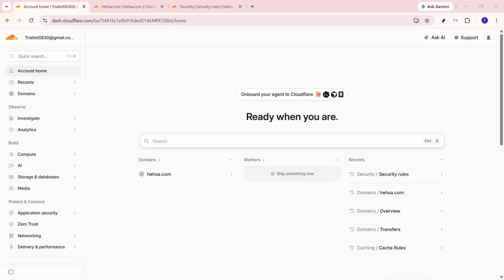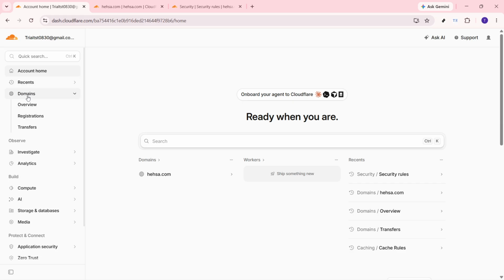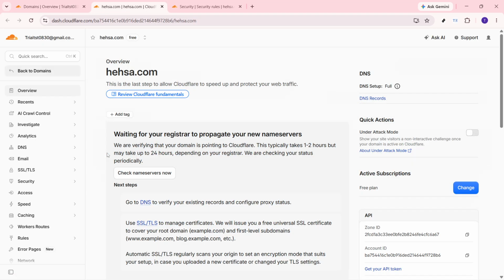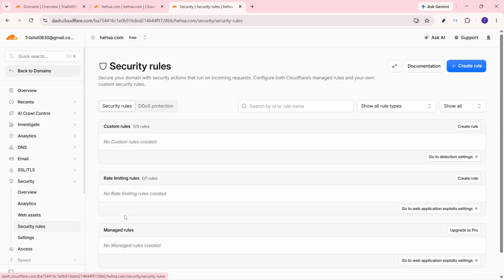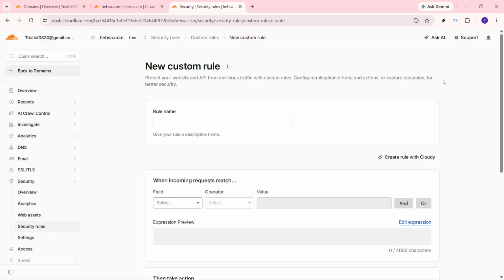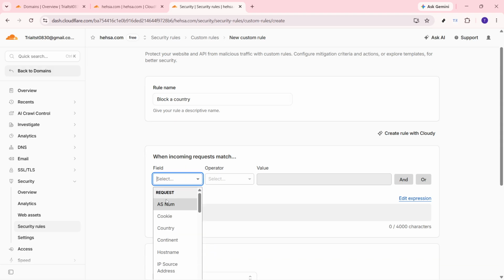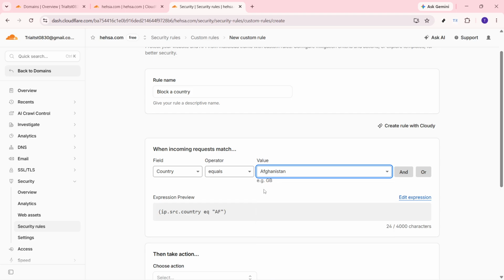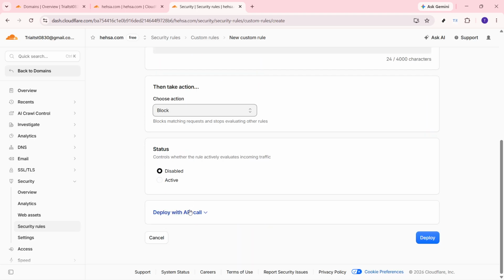How to block country in Cloudflare (Step By Step 2026)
How to block country in Cloudflare